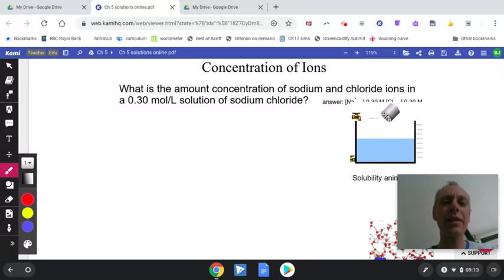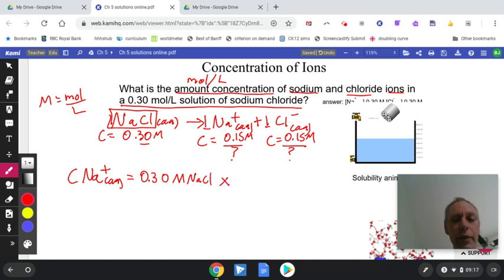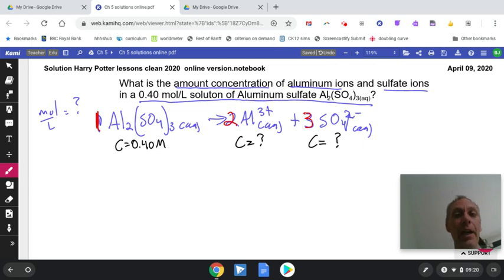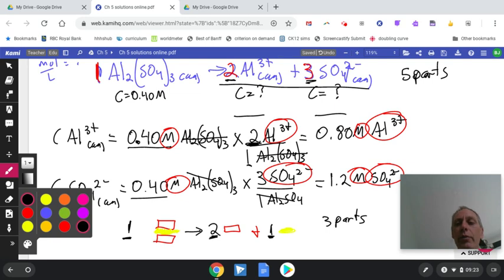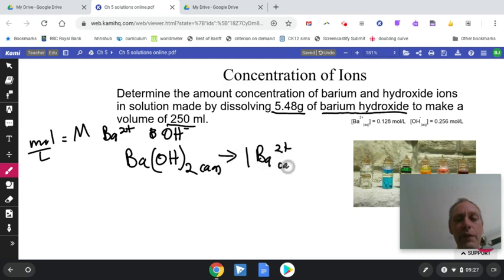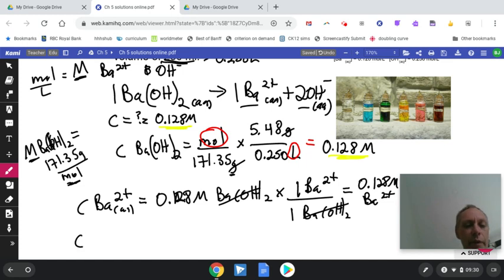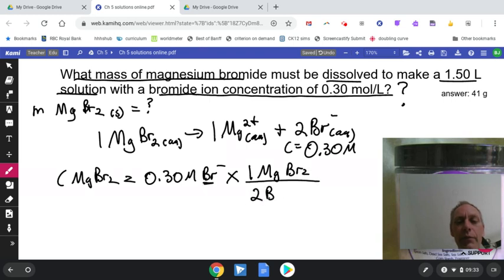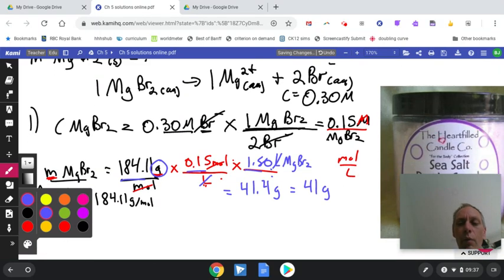Concentration of Ions